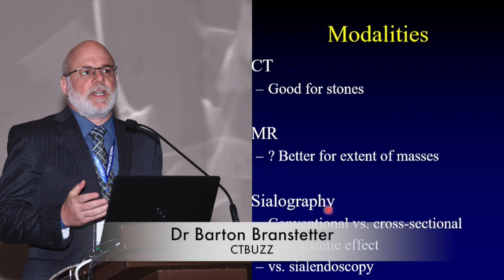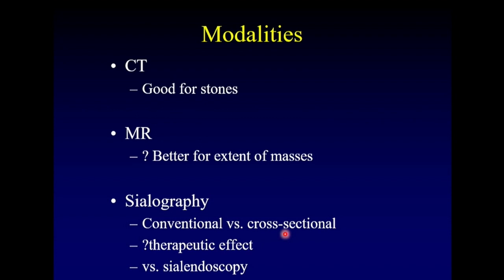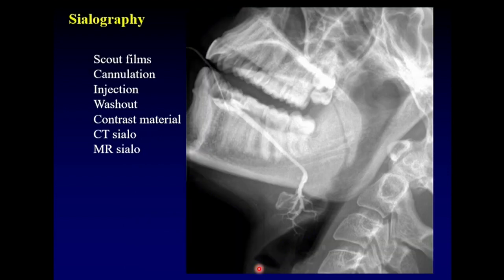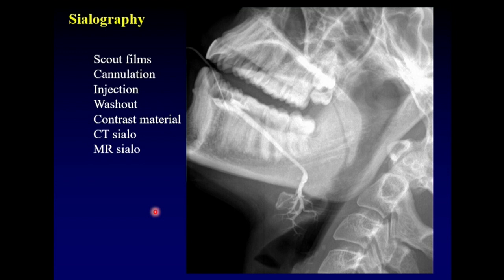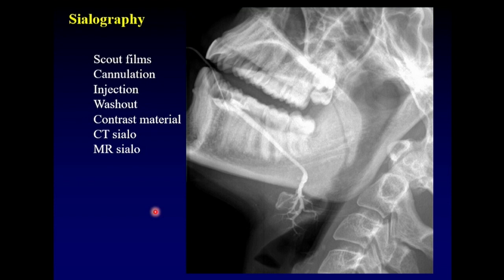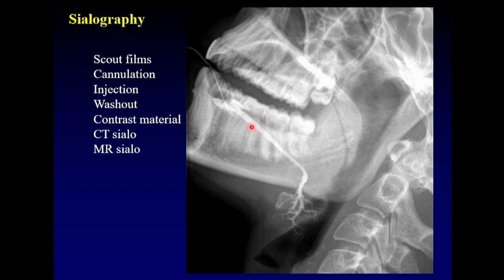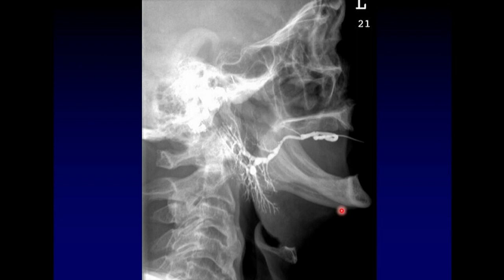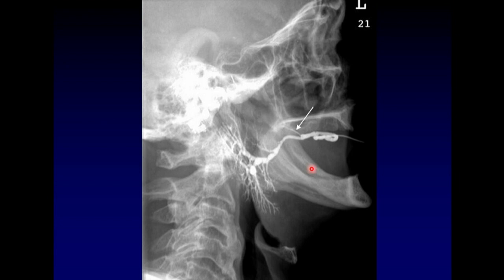TMT: Sialography by Dr Barton Branstetter: Is it in or out?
Is Sialography still done in world of Imaging today? Or are its days over?